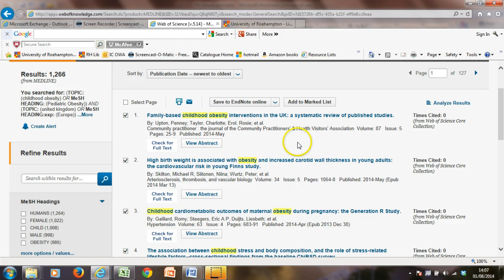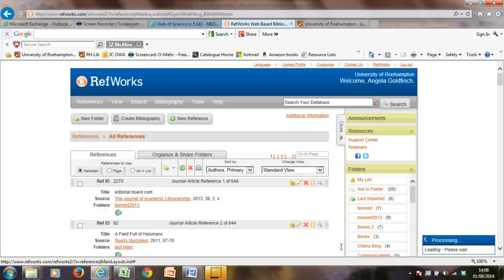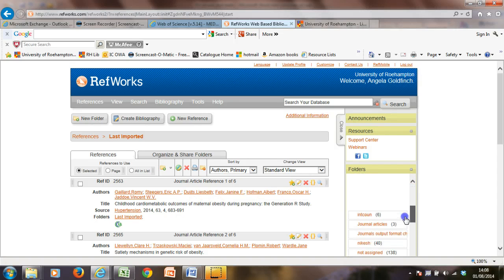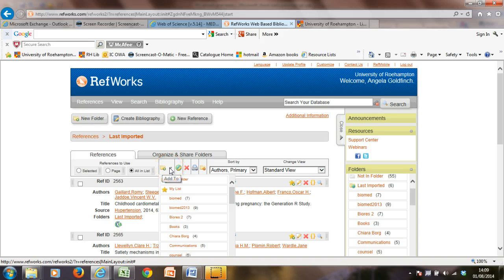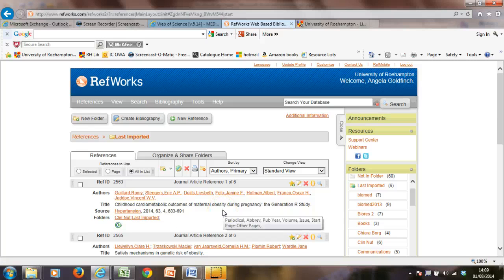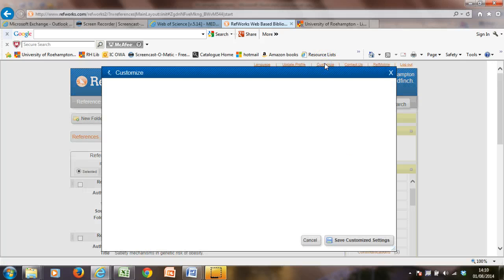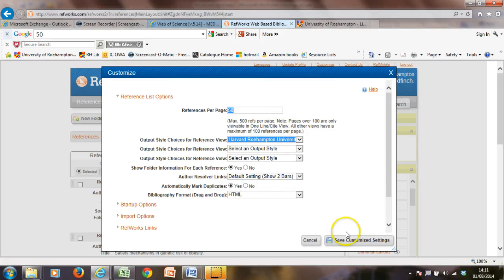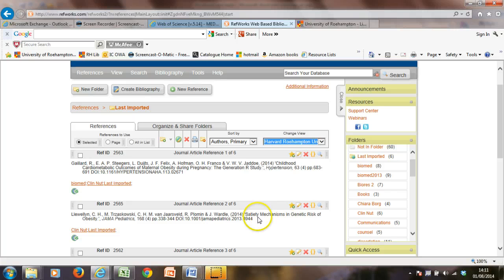Refworks (1) - import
Shows importing references from a database into refworks